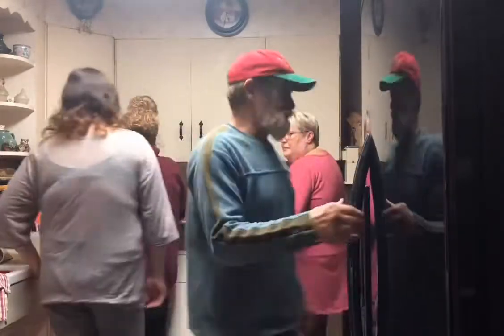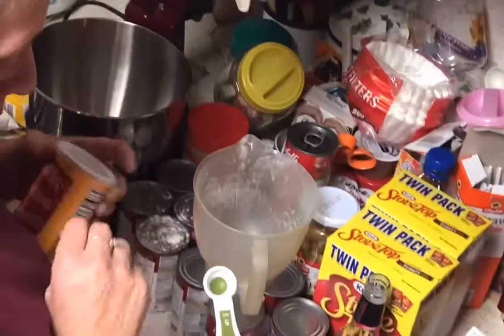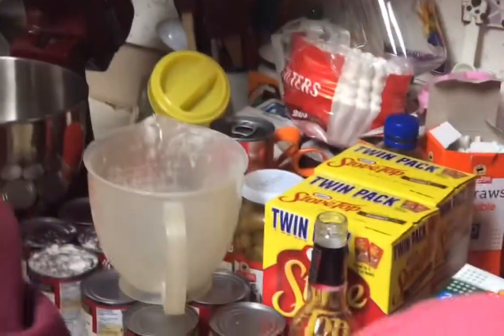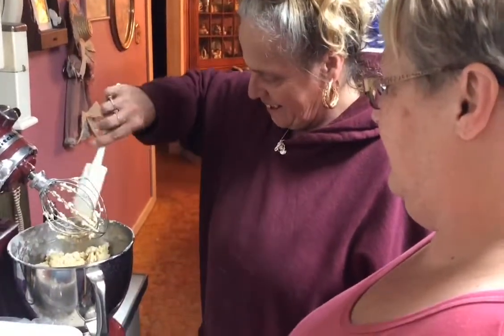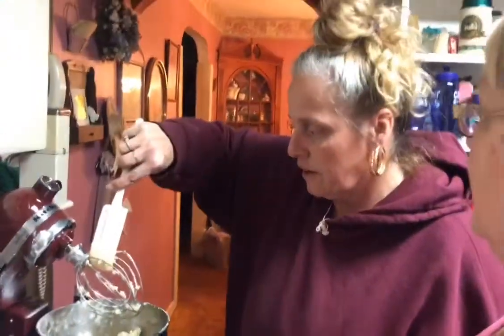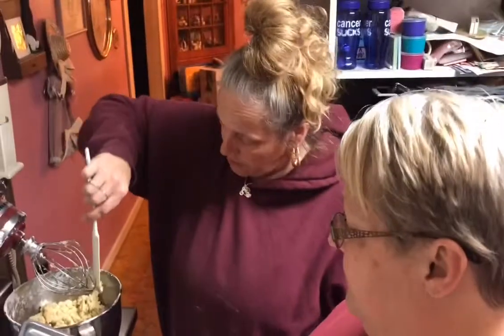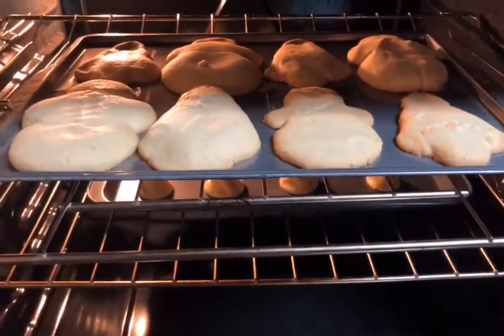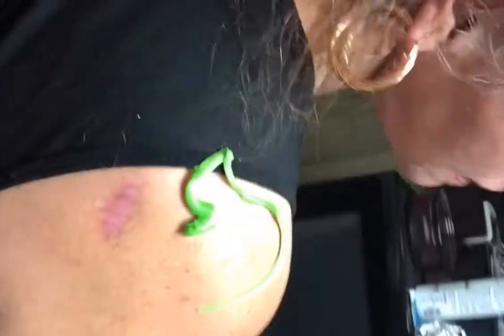VLOGMAS #22: Baking Xmas Cookies